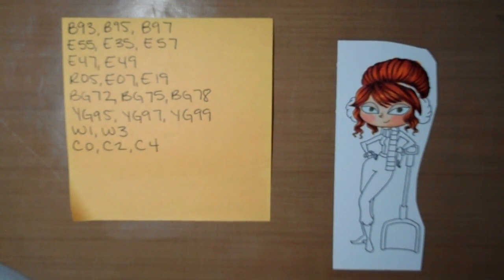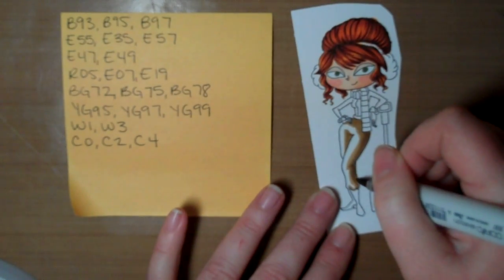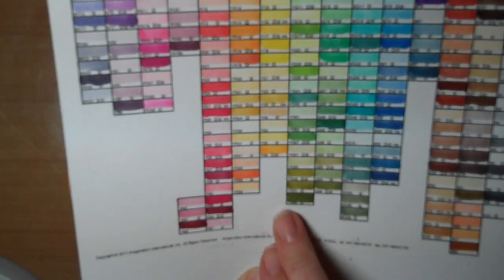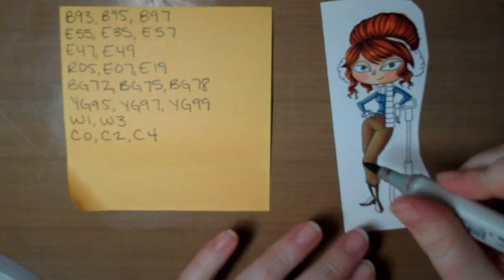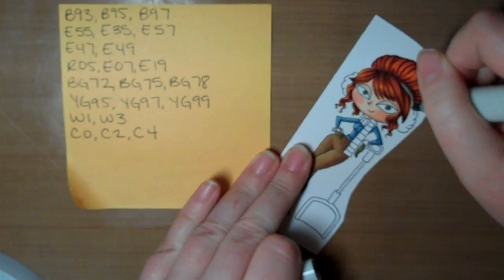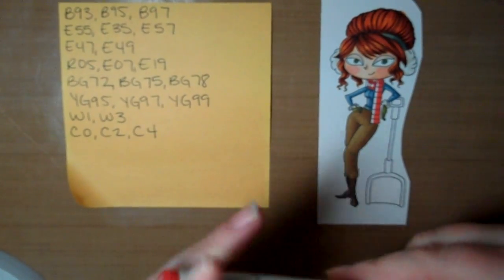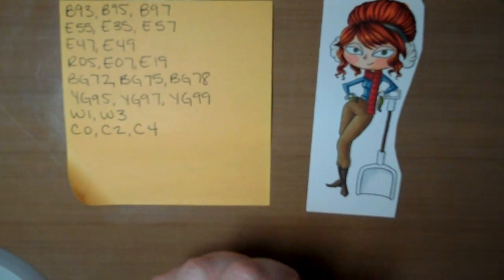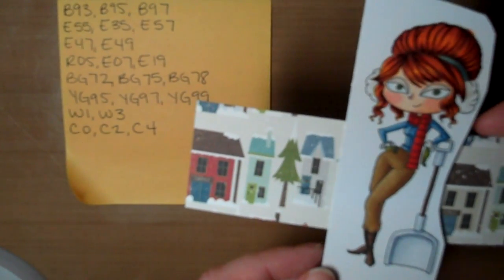Copic Coloring of Kraftin' Kimmie Eva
As requested here is a video of coloring up the rest of the Kraftin' Kimmie Eva image.